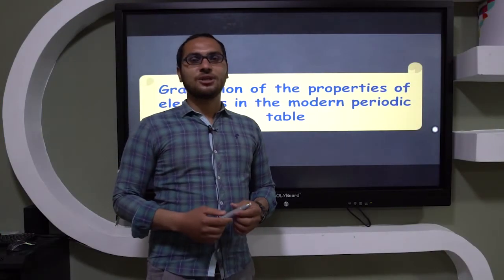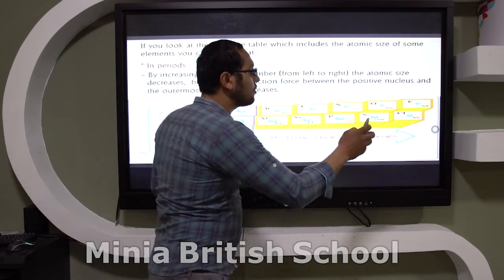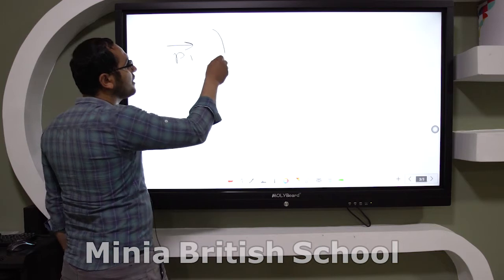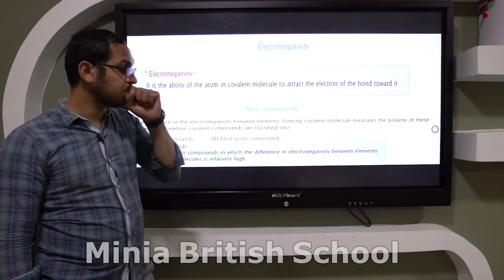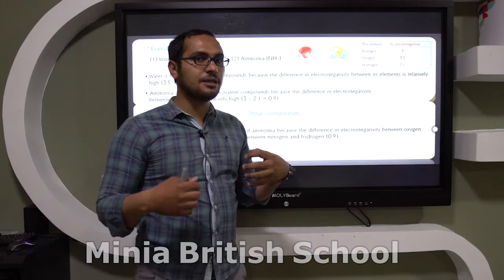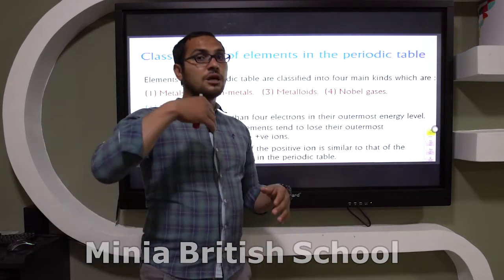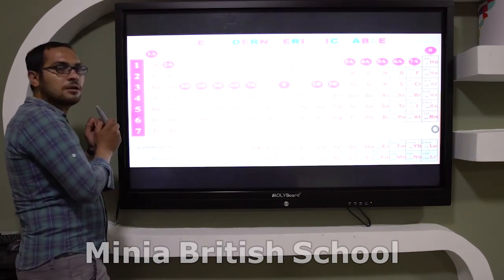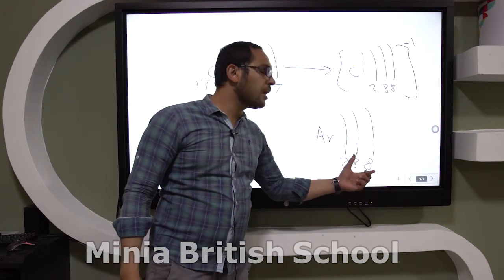Graduation of the properties of elements in the modern periodic table - First term - Gr8 - Science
MBS Channel - First term - Gr8 - Science - Unit 1 - Graduation of the properties of elements in the modern periodic table